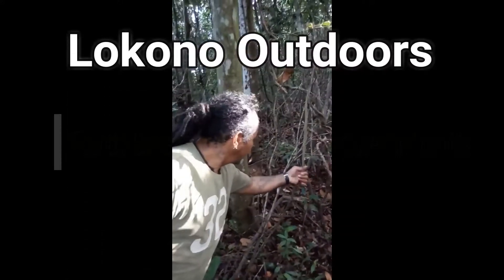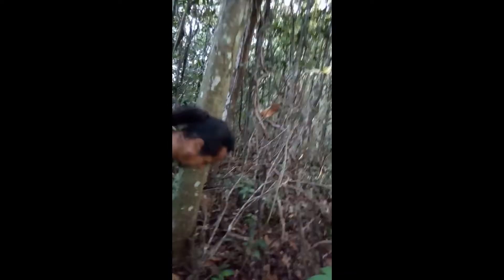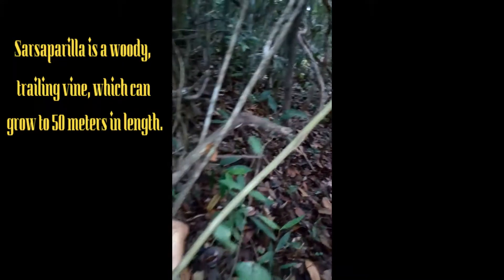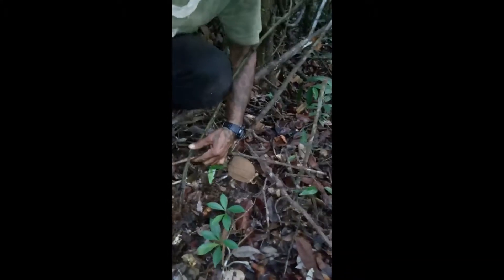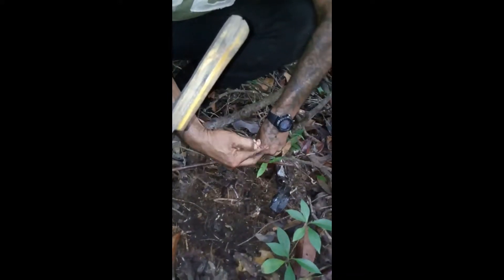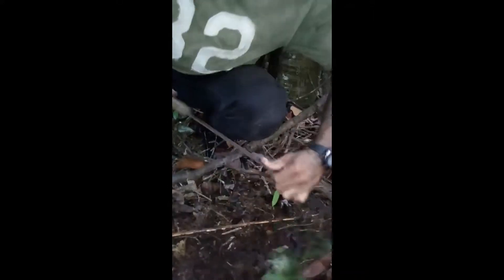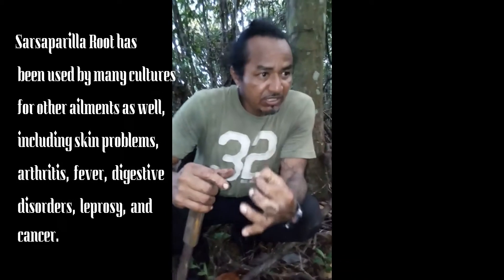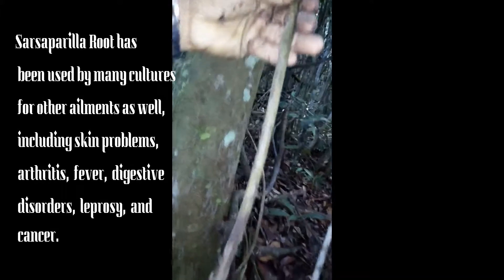Amazon Guyana Medicinal Plants ( Sarsaparilla )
Lokono Outdoors:  Explaining the uses of the Sarsaparilla Root. Sarsaparilla has been used by many cultures for other ailments as well, including skin problems, arthritis, fever, digestive disorders, leprosy, and cancer.